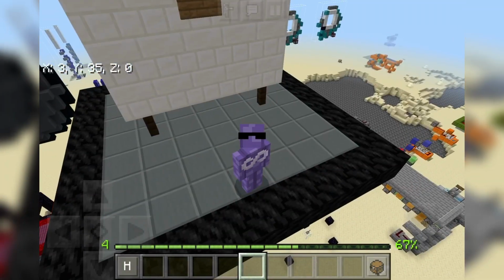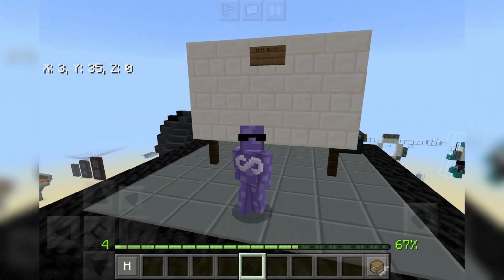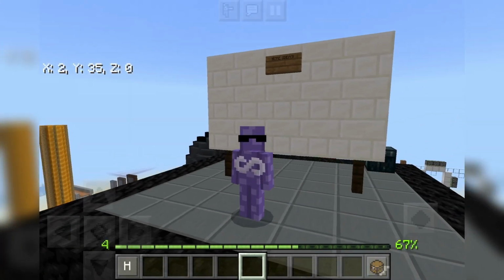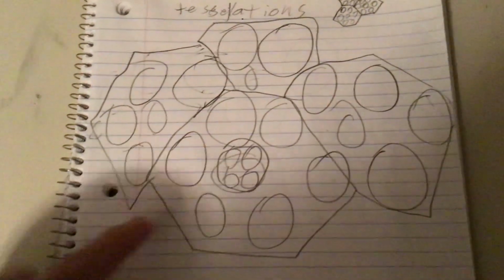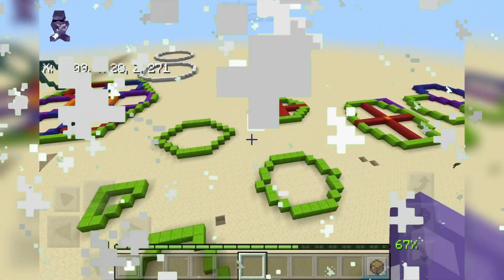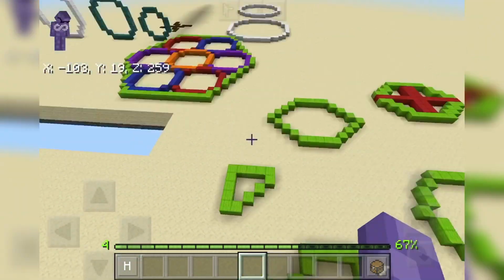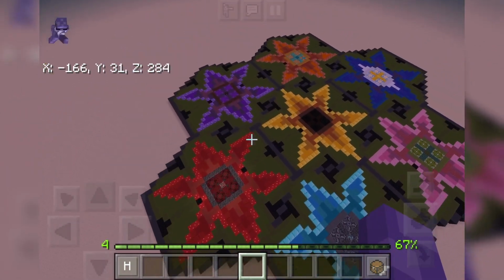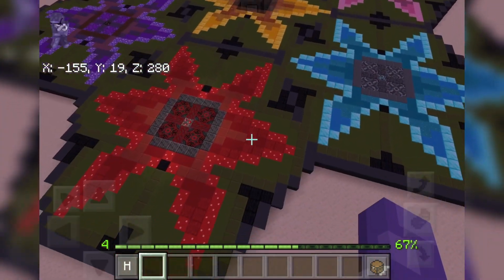Can I BUILD a tessellation in Minecraft? | Math project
I made a tessellation in Minecraft! If you don’t know what a tessellation is, it’s just a repeating tile pattern.